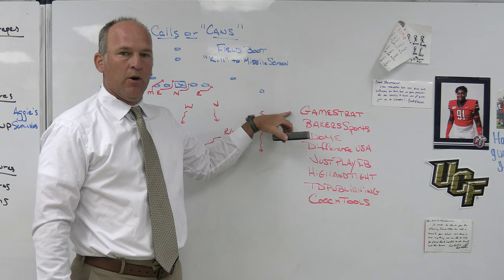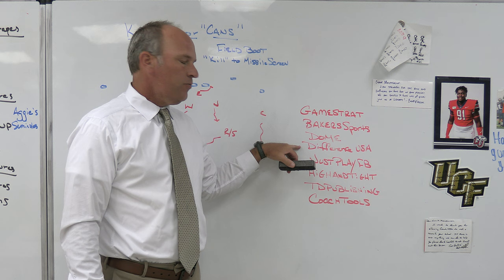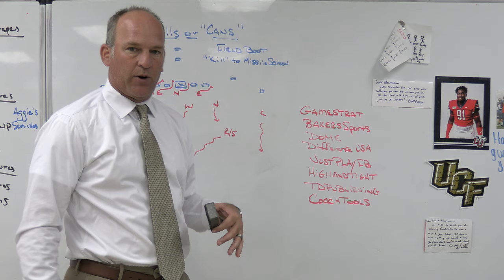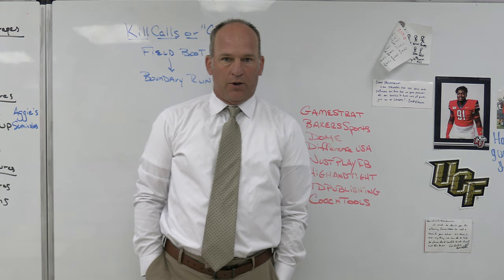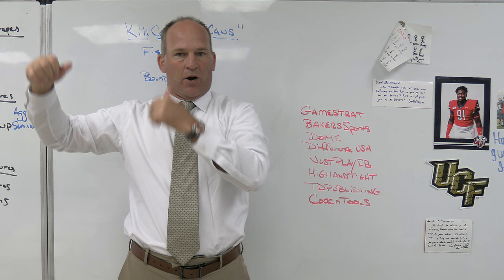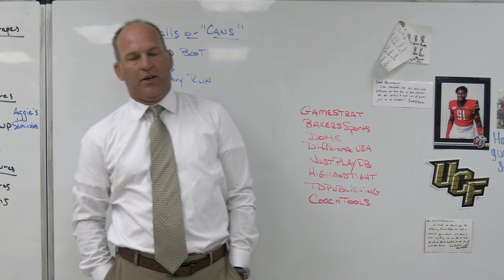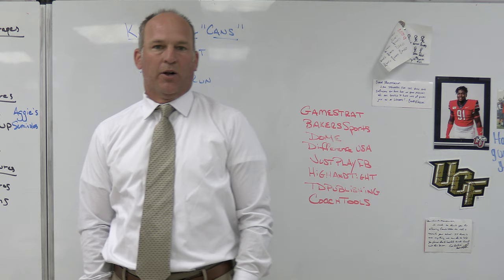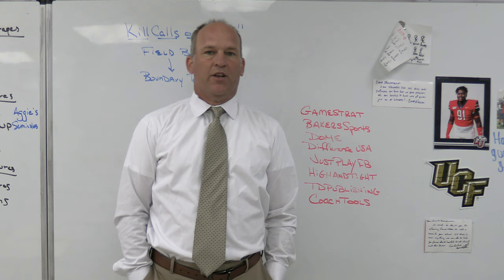Kill Calls or "Cans"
Dome Headwear
Bakers Sporting Goods
JustPlayFB
DifferenceUSA
HighandTight
CoachTools
TDPublishing